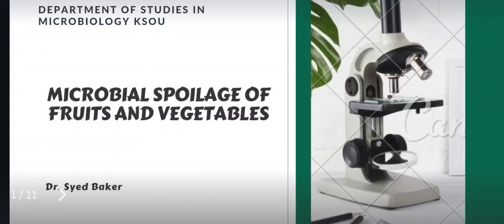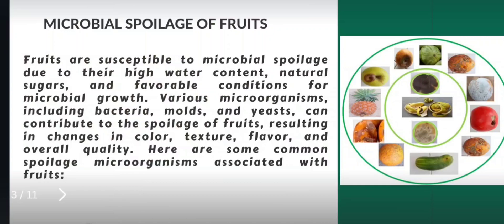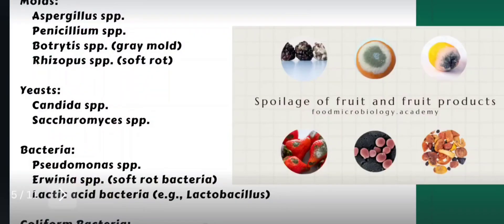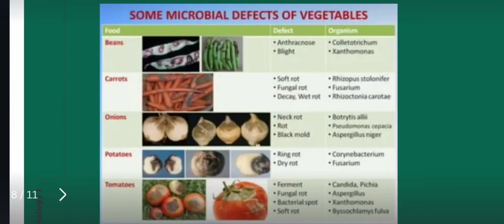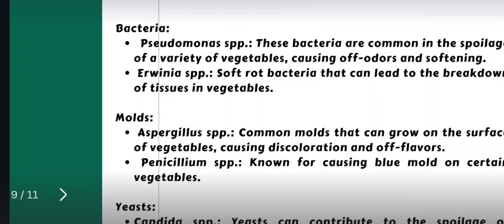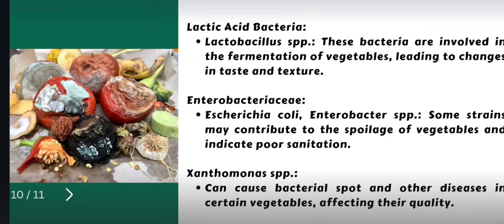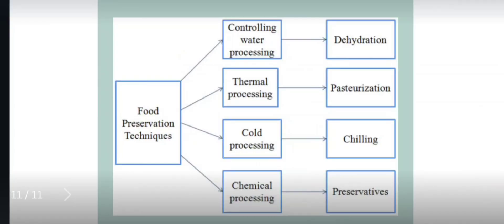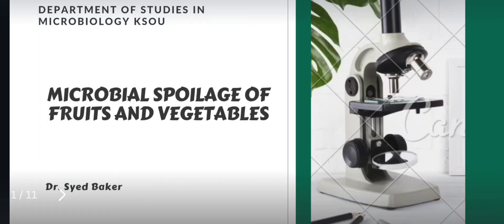Microbial spoilage of Fruits and Vegetables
🍓🥦 Embark on a journey through the microscopic world of microbial spoilage in this enlightening video. Join us as we unravel the mystery behind why our beloved fruits and vegetables succumb to the invisible forces of bacteria, yeast, and mold. From the initial signs to the science of prevention, we explore the fascinating dynamics of microbial interactions that affect the freshness and quality of our produce.

🔬 Topics Explored:
1️⃣ Microbial Culprits: Identify the common microbes responsible for the spoilage of fruits and vegetables and understand their impact on nutritional value.

2️⃣ Signs of Spoilage: Learn to recognize the visible indicators of microbial spoilage, such as off-odors, discoloration, and texture changes.

3️⃣ Storage Strategies: Gain insights into effective storage techniques and environmental conditions to minimize the risk of microbial contamination.

4️⃣ Preservation Methods: Explore natural and technological approaches to preserving the freshness of fruits and vegetables, reducing microbial activity.

5️⃣ Consumer Tips: Discover practical tips for consumers on how to extend the shelf life of their produce and reduce food waste.

🌱 Arm yourself with knowledge and protect your kitchen treasures! Whether you're a gardening enthusiast, a culinary maestro, or someone curious about the science of food, this video provides valuable insights into the battle against microbial spoilage in the world of fruits and vegetables.